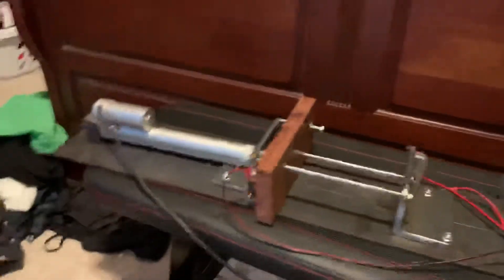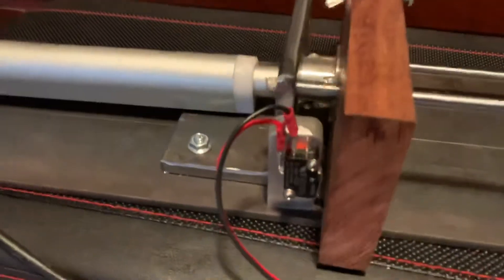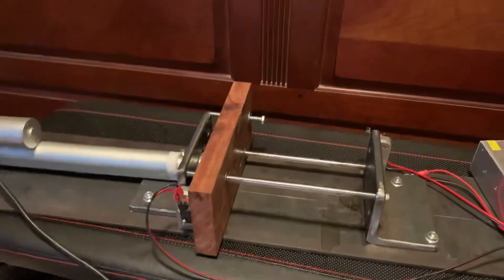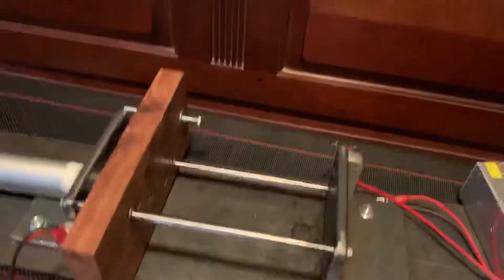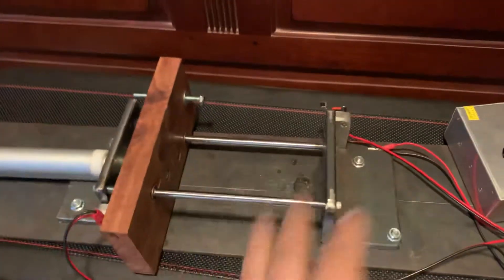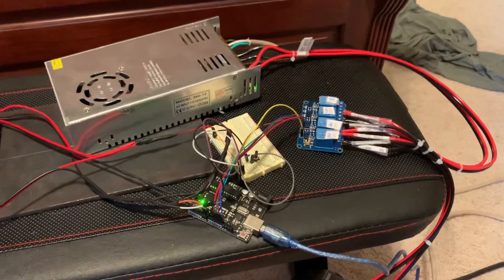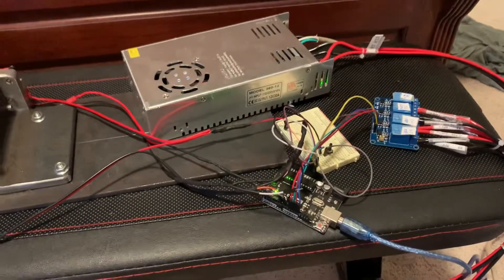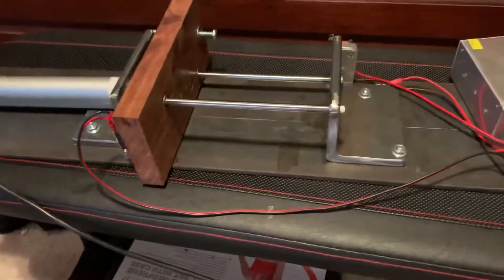Arduino Can Crusher Extraordinaries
Using an arduino, linear actuator, some limit switches and random bits and pieces to Franken-fabricate a can crushing machine